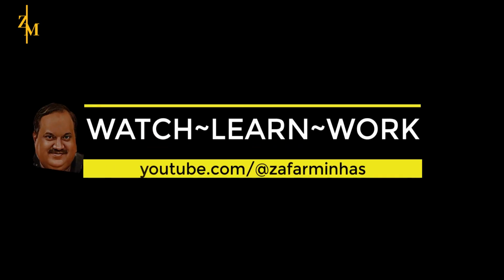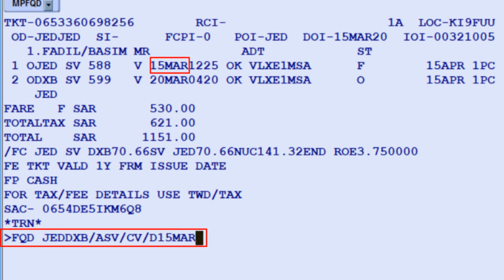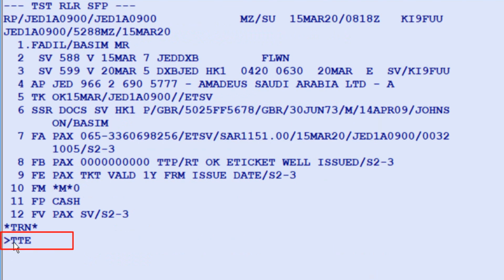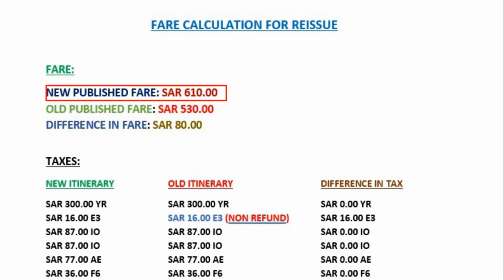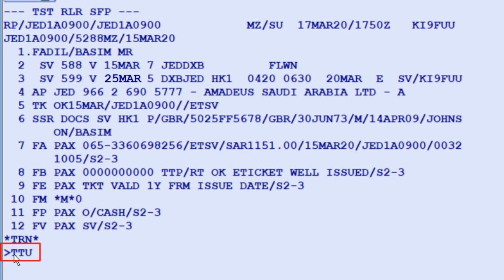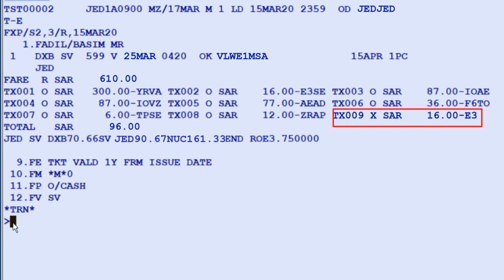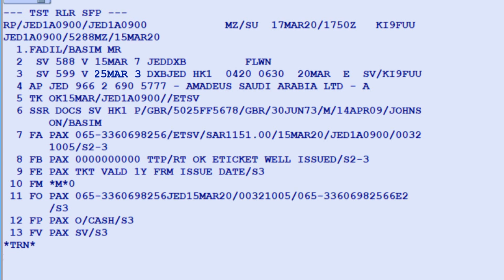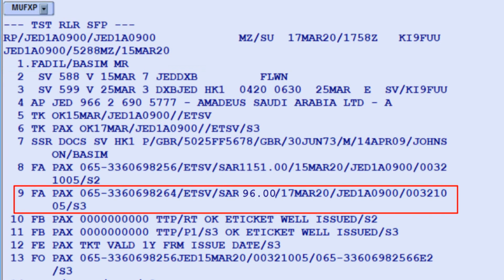How to Manually Reissue a Ticket in Amadeus | Fare and Tax Difference Explained!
Learn how to manually reissue airline tickets in Amadeus GDS while addressing fare and tax differences in this comprehensive, step-by-step tutorial. Designed for travel agents, airline staff, and aviation professionals, this video dives deep into reprocessing partially used tickets, recalculating fares, and adjusting taxes to comply with IATA regulations and airline policies.

In This Video, You’ll Learn:
✅ Amadeus Reissue Workflow: Navigate the reissue process from start to finish, including retrieving PNRs, recalculating fares, and issuing updated e-tickets.
✅ Fare Recalculation Methods: Apply prorated fare formulas, adjust fare basis codes, and factor in penalties or airline-specific rules.
✅ Tax Adjustments: Avoid double taxation, reconcile jurisdictional taxes (e.g., VAT, APHIS, CUTE), and process refunds for overpaid taxes.
✅ Compliance Checks: Align with IATA Resolution 824, audit requirements, and airline fare rules to prevent disputes.
✅ Real-World Scenarios: Fix fare/tax discrepancies caused by flight cancellations, voluntary rebooking, route changes, or seasonal tax updates.
✅ Cost-Saving Strategies: Optimize passenger costs by leveraging residual ticket values instead of full rebooking.

* Travel Agents: Master Amadeus for client ticket adjustments.
* Airline Ticketing Teams: Streamline reissues and reduce revenue leakage.
* Corporate Travel Managers: Minimize costs during business trip changes.
* Aviation Students: Build GDS expertise for career growth.
* Frequent Flyers: Understand reissue fees and tax implications.

Why Manual Reissues in Amadeus?
⚠️ Accuracy: Override automated GDS errors in fare/tax calculations.
⚠️ Compliance: Stay aligned with airline policies and IATA standards.
⚠️ Transparency: Generate clear breakdowns of fare differences, taxes, and penalties for passengers.

🎬 Watch till the end for expert tips that will save you time and prevent costly errors!